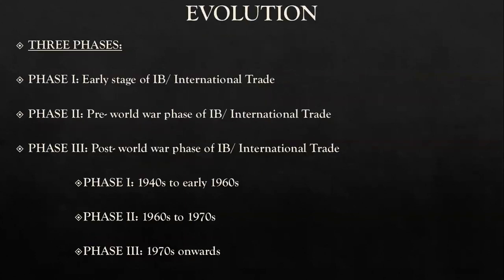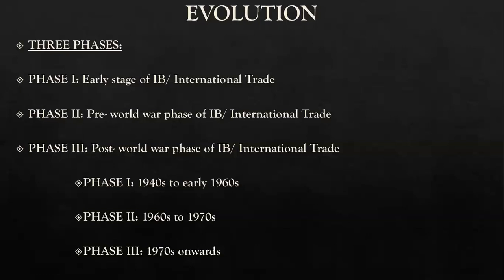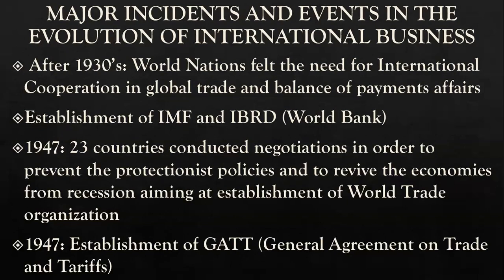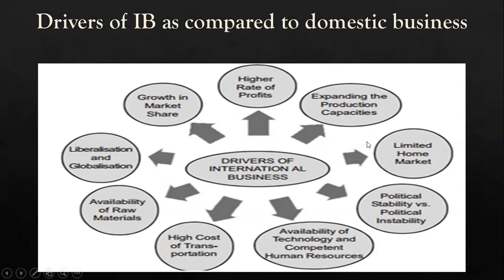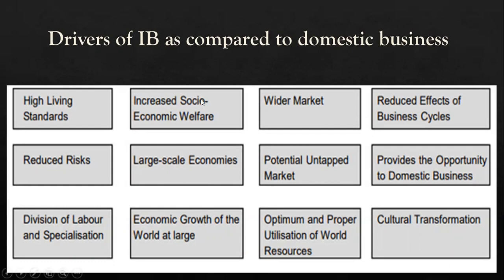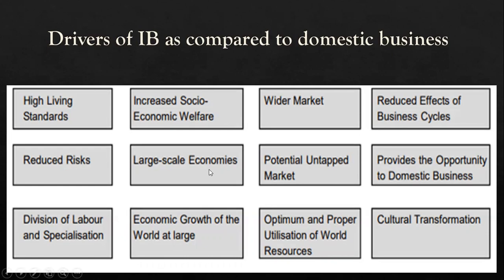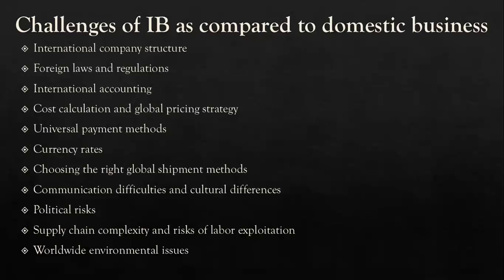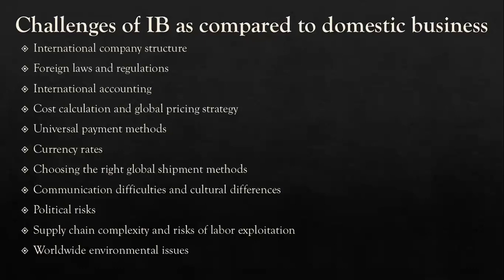INTERNATIONAL BUSINESS DYNAMICS - MODULE 1 [PART A]